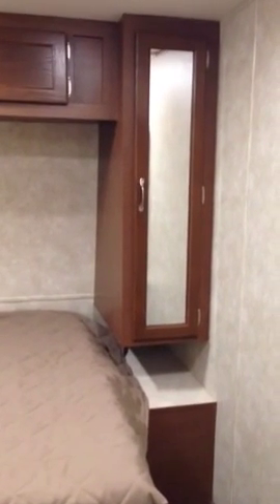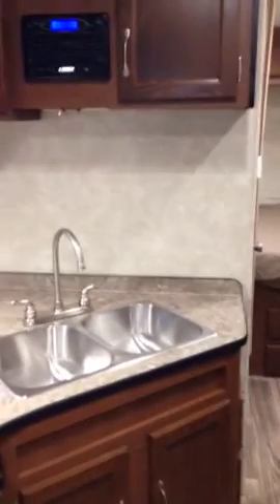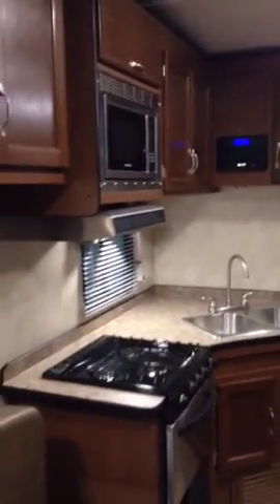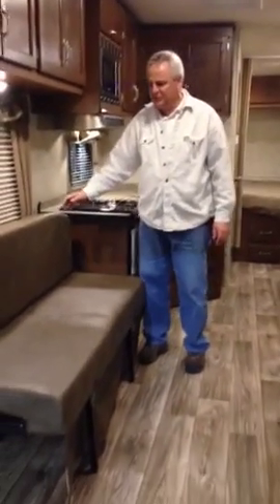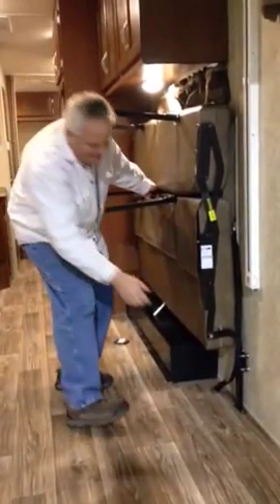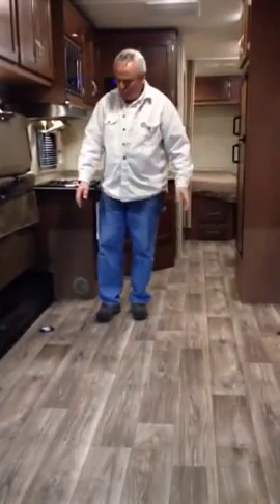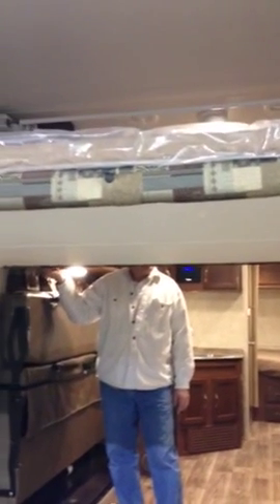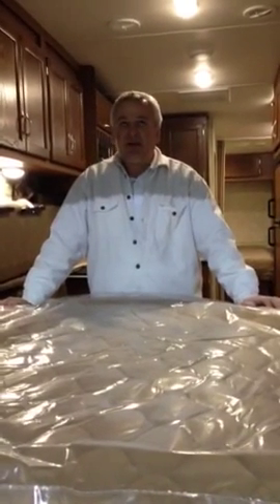24FB RPM Riverside Toy Hauler